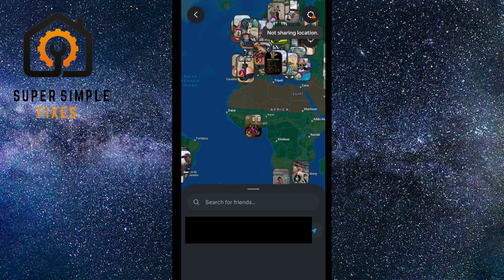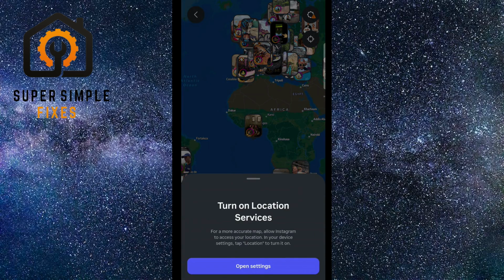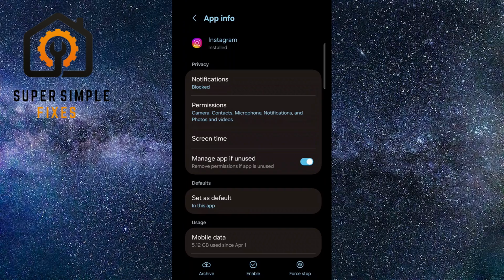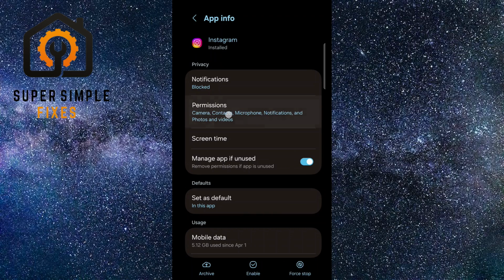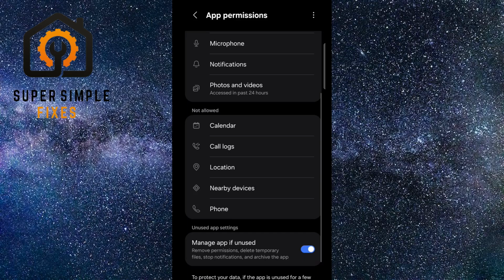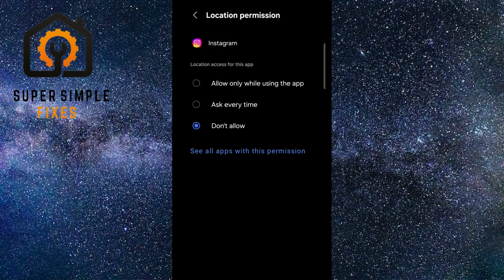🚫DON'T let Instagram give away your location without your knowledge!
Learn how to protect your privacy by turning off Instagram location sharing in this quick step-by-step tutorial. This essential privacy guide shows you exactly where to find Instagram's location permissions and how to disable them to keep your whereabouts private.

Instagram's location sharing feature can expose where you are to other users, but many people don't know how to turn it off. In this comprehensive tutorial, I'll walk you through the exact steps to disable location permissions on Instagram, ensuring your privacy and security while using the app.

We start by navigating to Instagram's messages section, then accessing the map feature to find the location settings. From there, I'll show you how to access your app permissions and change the location settings from "Allow" to "Don't Allow" to completely disable location sharing.

Whether you're concerned about privacy, security, or simply don't want people knowing your location, this guide will help you take control of your Instagram settings.

These settings are crucial for maintaining your digital privacy and ensuring you're not inadvertently sharing your location with other Instagram users.
The process is simple once you know where to look, and I'll show you exactly which buttons to tap and where to find each setting.

Don't let Instagram track and share your location without your knowledge. Take control of your privacy settings today with this easy-to-follow tutorial. Remember to check your other social media apps for similar location sharing features that might be enabled by default.